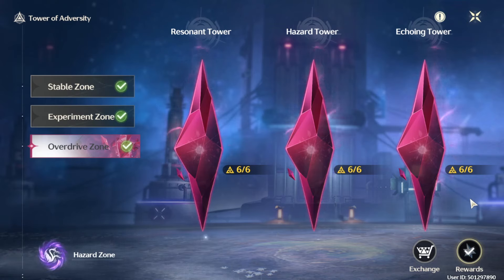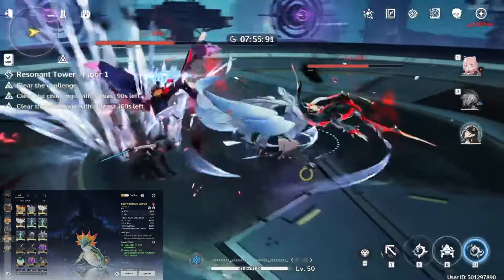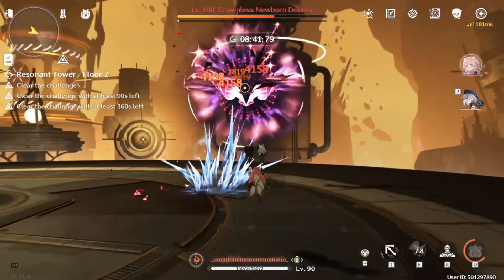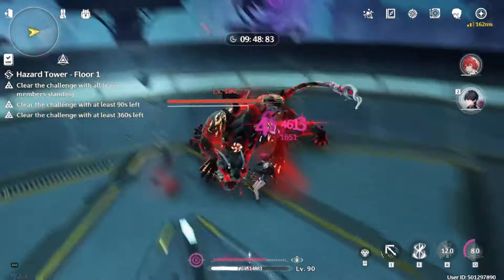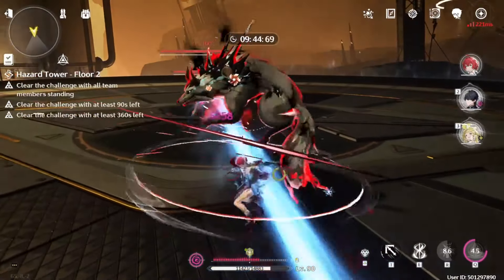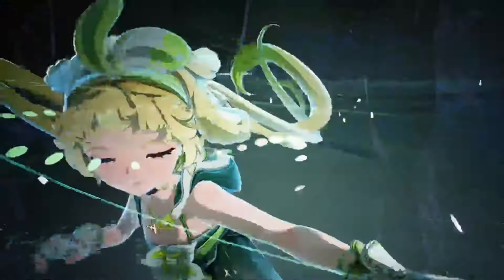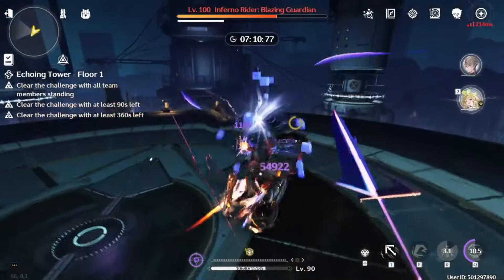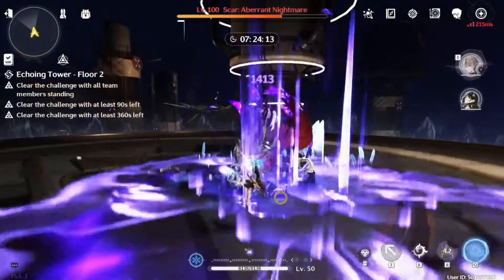ToA Overdrive Zone budget 18/18 clear with 6 standard characters and Xiangli Yao | Wuthering Waves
Full clearing Tower of Adversity Overdrive Zone with budget teams as I keep saving all gacha currency for S6 Camellya

00:00 Intro
01:28 Left Tower Floor 1
03:34 Encore/Sanhua/Baizhi builds
06:10 Left Tower Floor 2
10:19 Middle Tower Floor 1
13:28 Danjin/Rover builds
14:58 Middle Tower Floor 2
17:02 Verina build
19:34 Right Tower Floor 1
20:26 Xiangli Yao build
23:50 Right Tower Floor 2
28:01 Outro